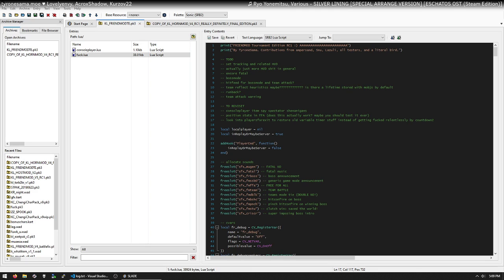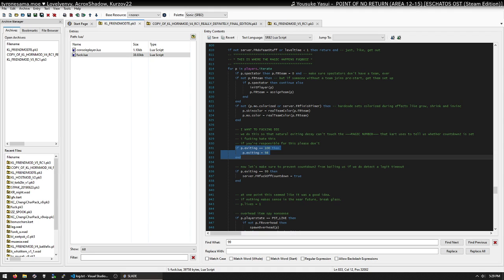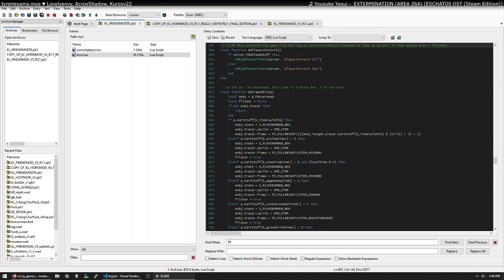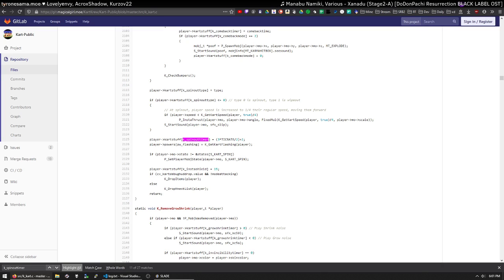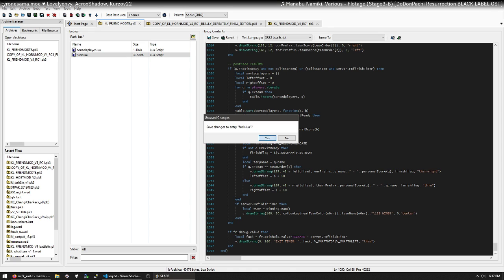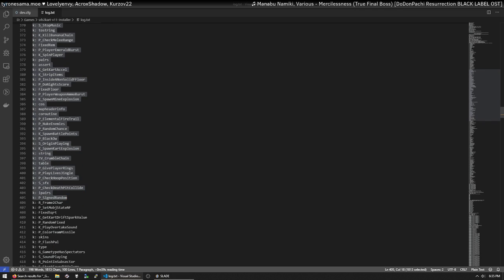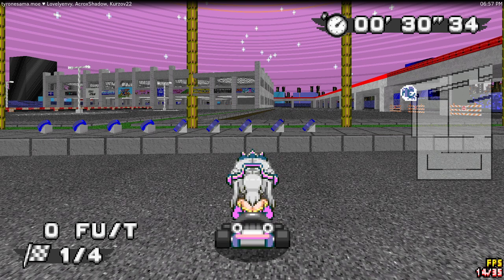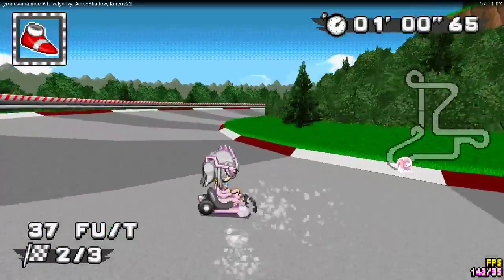BLUA TO DIE WHY (kart addon dev)